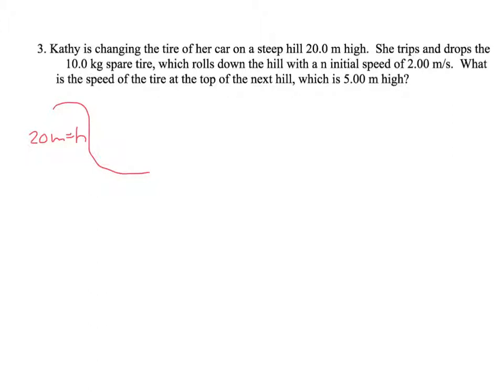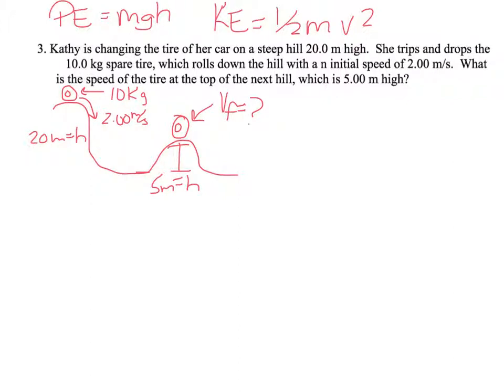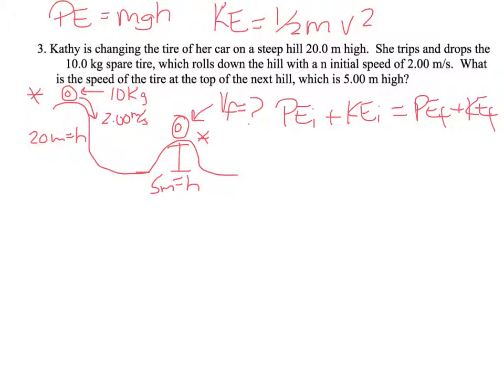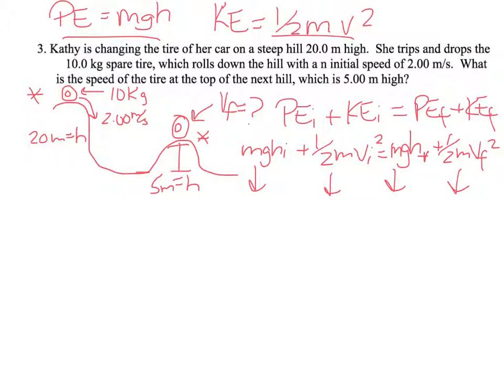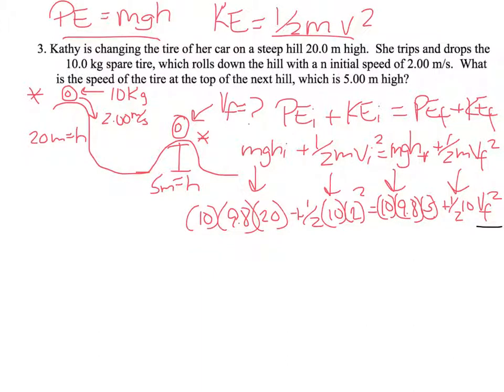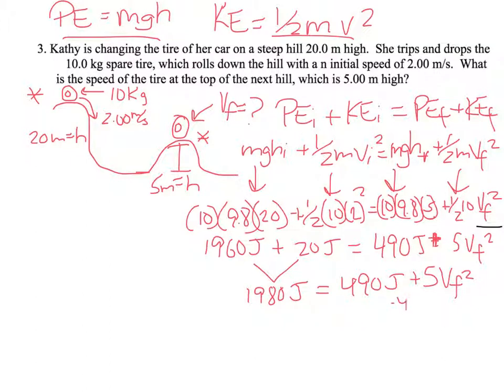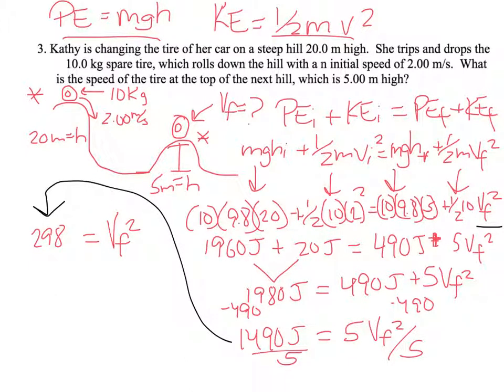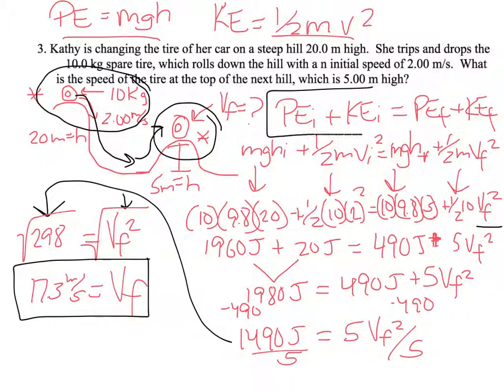JayPhysics - Conservation of E Problem